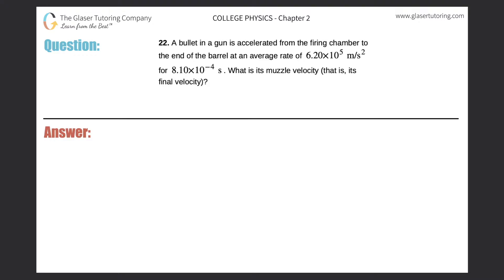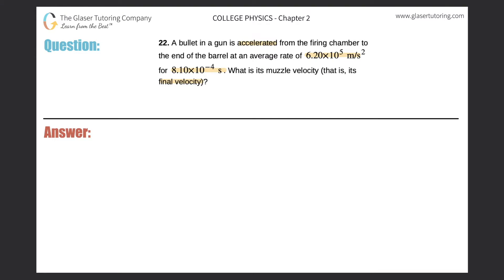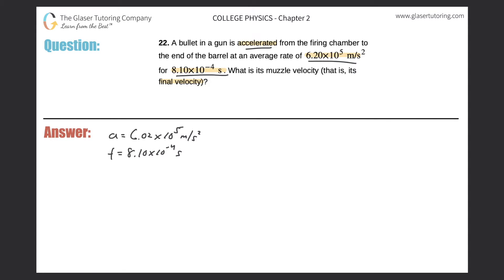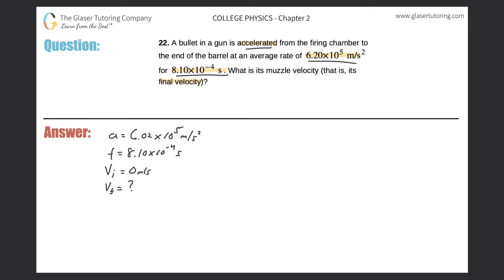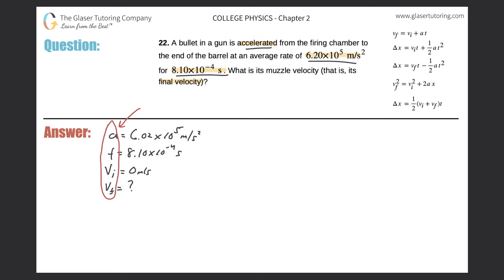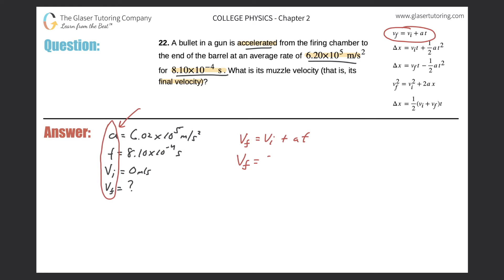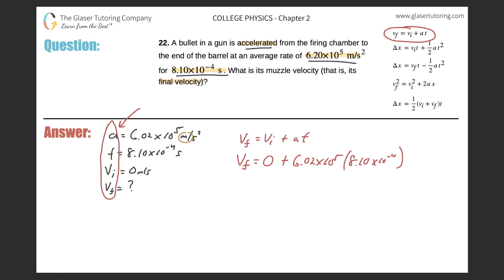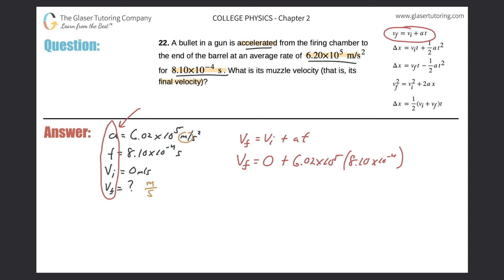2.22 | A bullet in a gun is accelerated from the firing chamber to the end of the barrel at an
A bullet in a gun is accelerated from the firing chamber to the end of the barrel at an average rate of 6.20×10^5 m/s2 for 8.10×10^−4 s . What is its muzzle velocity (that is, its final velocity)?